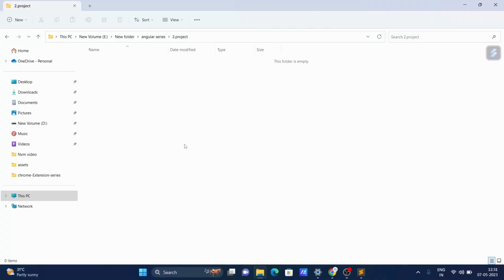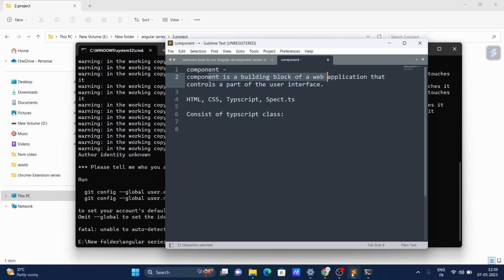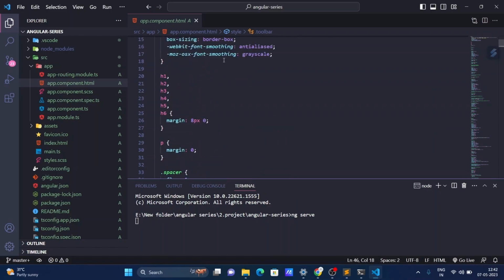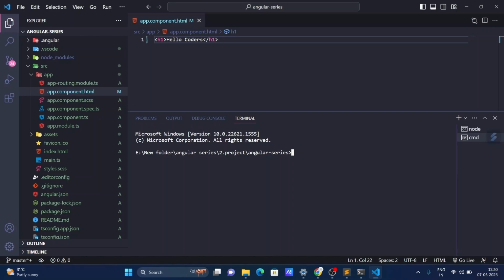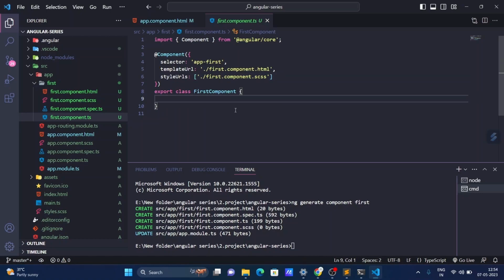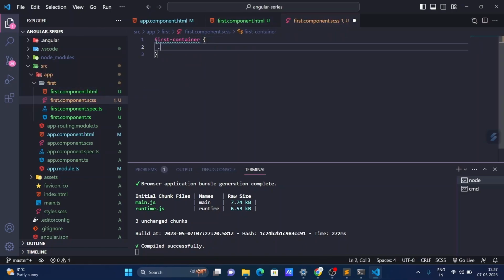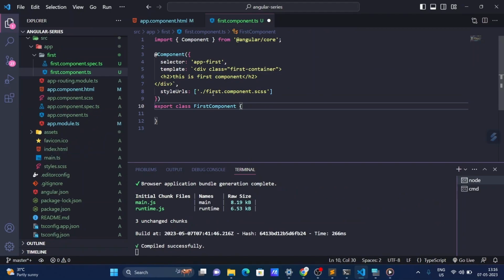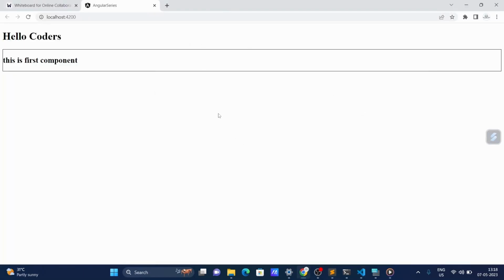#2 How to Create an Angular Project and Components | Angular Development Series | Coding Vertex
🚀 Welcome back to the second installment of our Angular Development Series! In this comprehensive tutorial, we dive deep into the crucial aspects of Angular development - creating projects and components.

🔧 Building upon the foundational knowledge from our first video, we'll walk you through every step of the process, ensuring you have a rock-solid understanding of how to structure your Angular projects effectively.

📚 What you can expect from this tutorial:

Project Creation: We'll start by guiding you through the creation of your Angular project. Learn the best practices and conventions for setting up your development environment.

Component Creation: Components are the building blocks of Angular applications. We'll show you how to generate and structure components, and explain their significance in Angular development.

Detailed Insights: Throughout the video, we'll provide detailed explanations, tips, and best practices to ensure you grasp the concepts thoroughly. You'll understand not just how to create projects and components but also why you're doing it a certain way.

Hands-on Examples: Learning by doing is the best way to solidify your skills. We'll provide hands-on examples, complete with code walkthroughs, to reinforce your learning.

By the end of this tutorial, you'll be well-equipped to start crafting your Angular projects with confidence, knowing you have a strong foundation in project and component creation.

🔗 Whether you're a beginner venturing into Angular development or an experienced developer looking to refresh your skills, this video is a valuable resource for your journey.

Ready to take your Angular skills to the next level? Let's dive in and create some amazing projects and components together! 💡💻